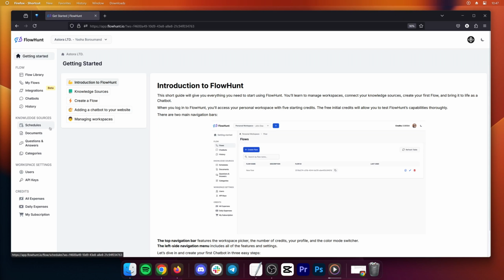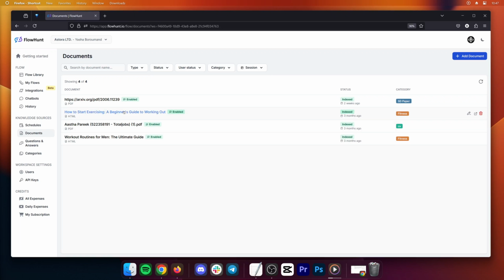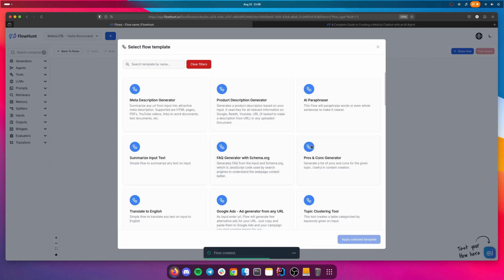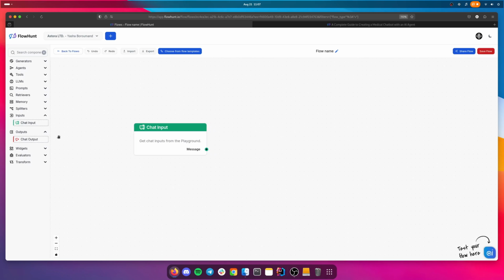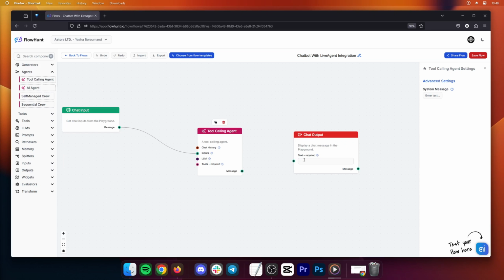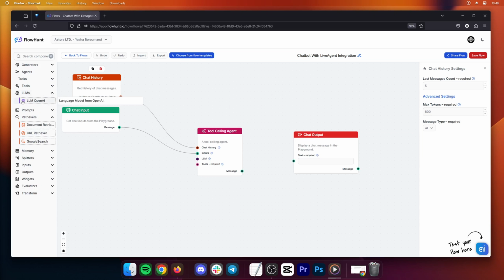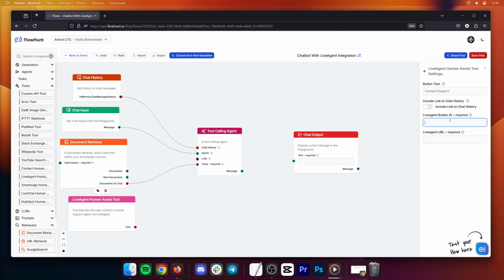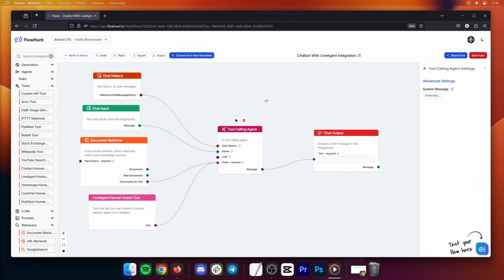🚀How to make a chatbot with CRM or live ticketing Integration! FlowHunt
Hey everyone! In today's video, I'll be walking you through the process of building the Article generator template from the ground up. This tool is incredibly useful for anyone looking for easy and hassle free article generation.

In this tutorial, you'll learn:

1-How to set up your project in the "My Flows" tab.
2-Adding key components like the user's query input and chatbot's response output.
3-Integrating advanced tools like the Document retriever, tool calling agent, and Chat history.
4-Customizing prompts for optimal results.

By the end of this video, you'll have a fully functional chatbot with CRM or live ticketing Integration ready to go!